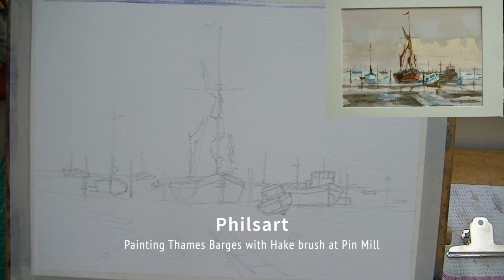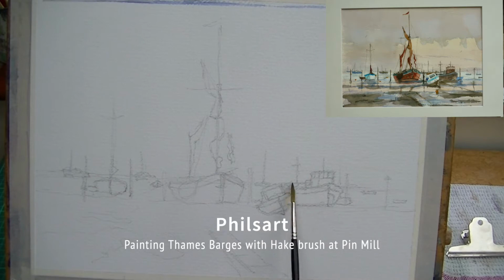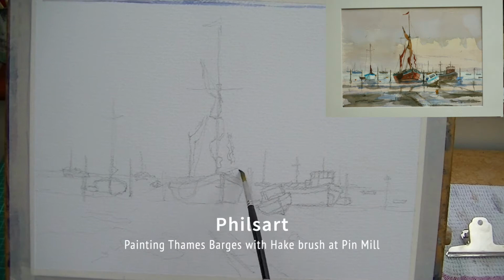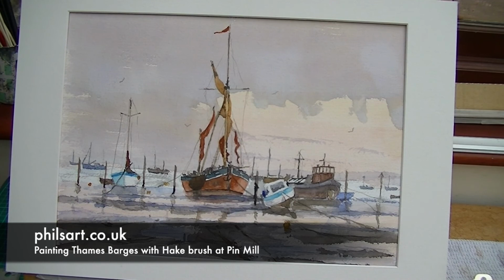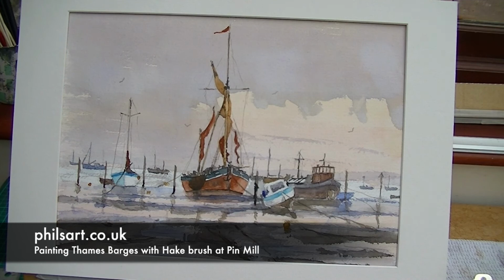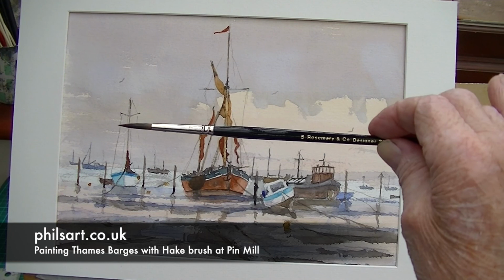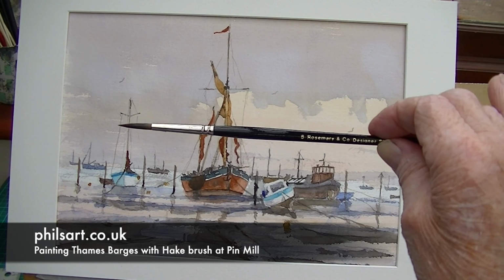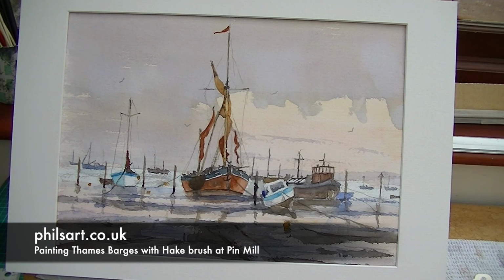Painting Thames Barges at Pin Mill using a Hake Brush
Painted using Hake brush no 6 round.Painting a watercolour of Moored Thames sailing Barges at Pin Mill in Suffolk using a Hake and no 6 round brush.The paper used was Bockingford 300lb extra ruff watercolour Paper size ¼ imp 580mm x 280mm.Colours used were Payne’s gray / Raw sienna / Lemon yellow / Yellow Ochre / Light Red / Ultramarine Blue / Burnt umber.

The Themes Sailing barge is a type of commercial sailing boat once common on the river Thames in London. The flat-bottomed with a shallow draught and leeboards, were perfect adapted to the Thames Estuary, with its shallow waters and narrow rivers. The large barged were seaworthy vessels, and were handled by just two men.

The painting also is of a motored Barge these were used from the 1950’s.

The barges were used in the evacuation at Dunkirk, their large area and deck space were ideal to load with soldiers and transport them to waiting warships in deeper water.

You can watch all my video blogs here on my